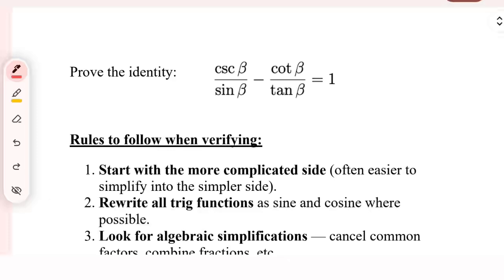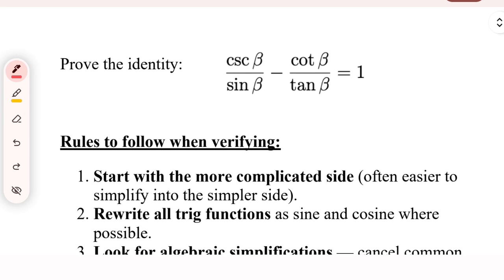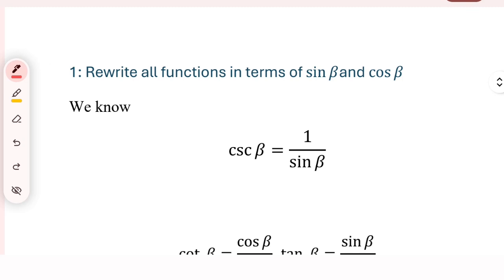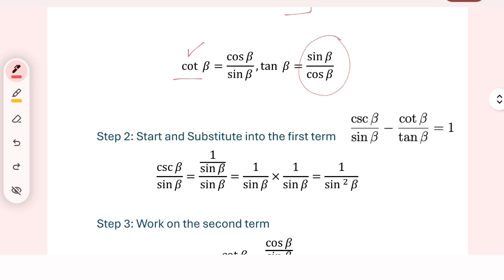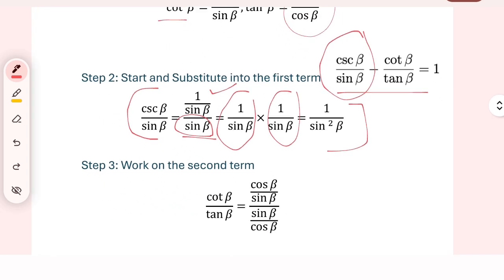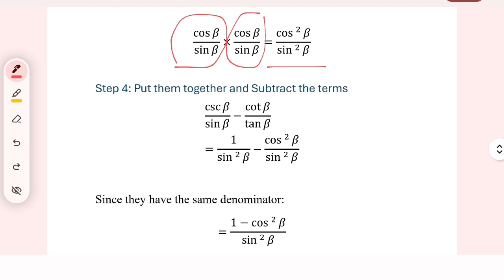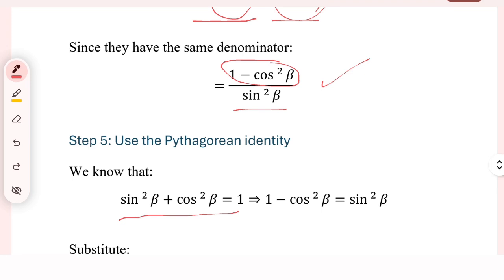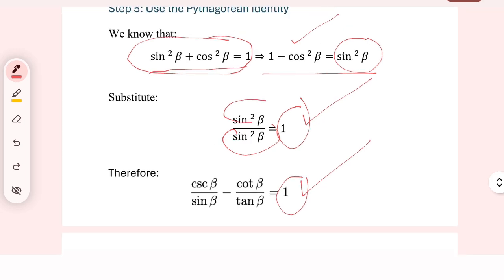Proving Trig Identities Step by Step | Full Tutorial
“verifying trig identities step by step”